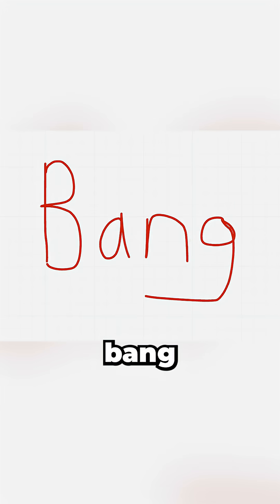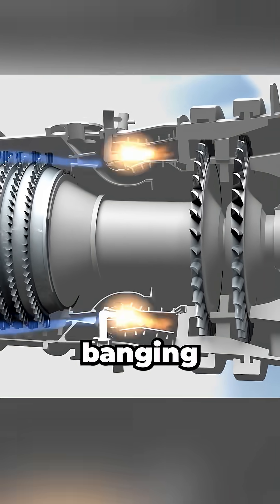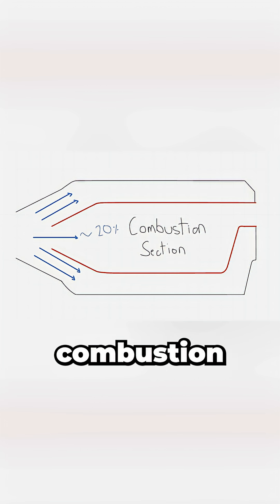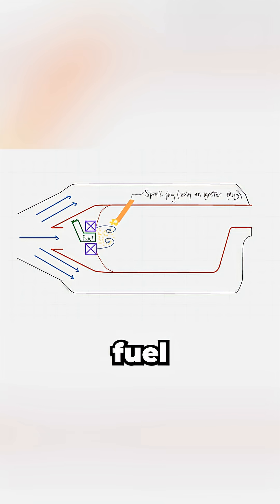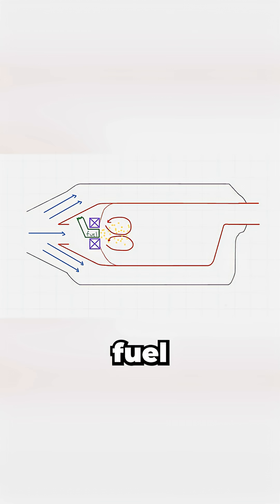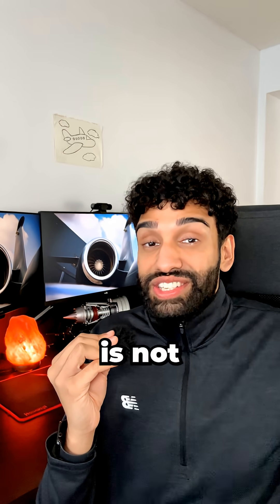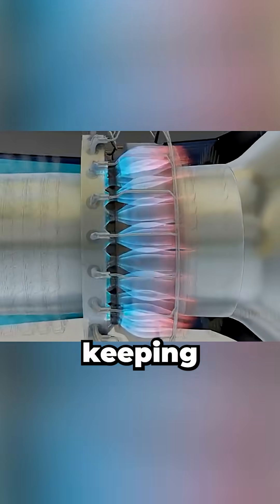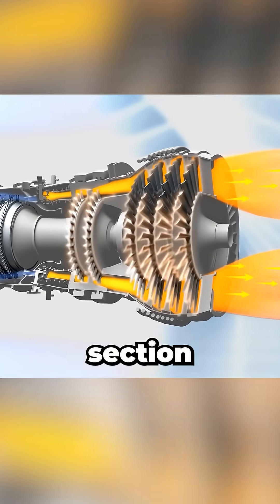What happens during the "bang" in suck, squeeze, bang, blow?